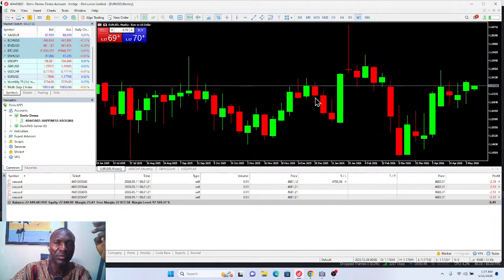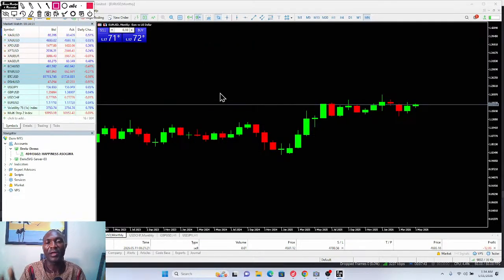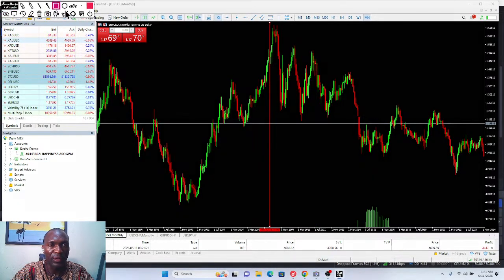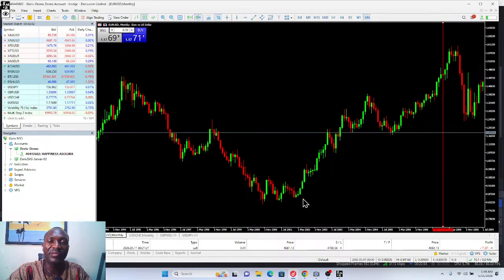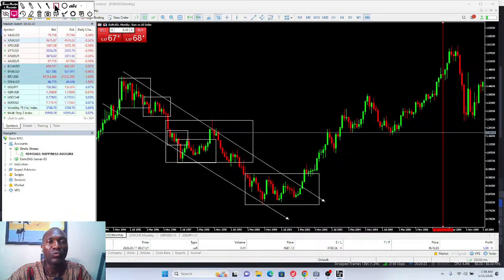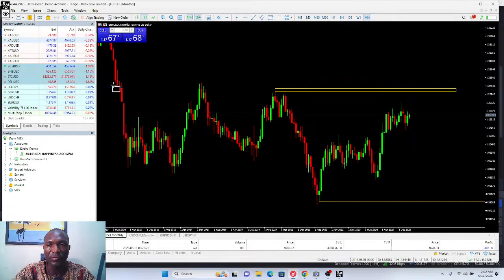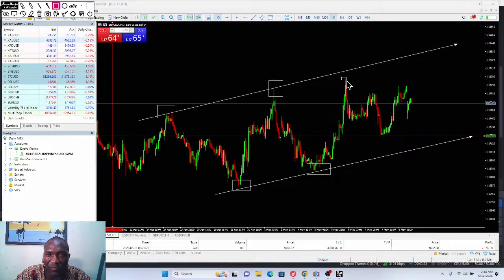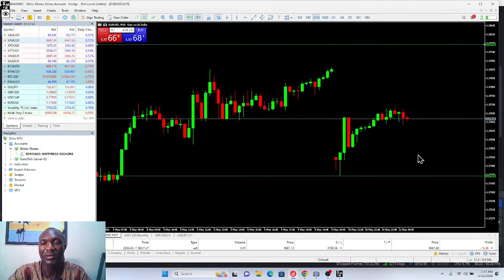Daily Forex Analysis & Prediction for today’s market move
Daily Forex Analysis & Prediction for today’s market move. In this video, I break down what the market is likely to do today using clean multiple timeframe analysis, key levels, candlestick psychology, and market structure.

If you want to understand Forex market direction before price moves, this video will help you build a clear bullish or bearish bias without emotional trading.

Inside this video, you’ll learn:

1. How to read the daily forex chart.

2. Key support and resistance zones.

3. Bullish vs bearish market scenarios.

4. How to use candlestick behavior for better predictions.

5. What price must do to confirm or invalidate the idea

This is not a signal service. It’s a scenario-based daily forex forecast designed to help you think like a professional trader.